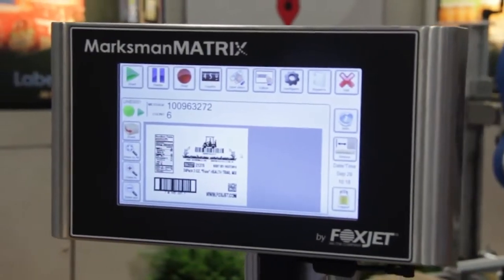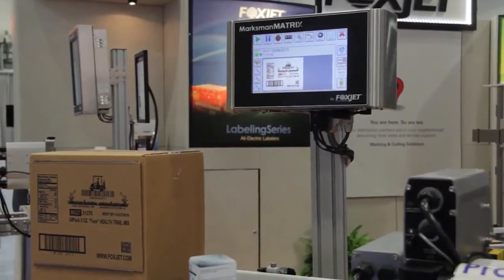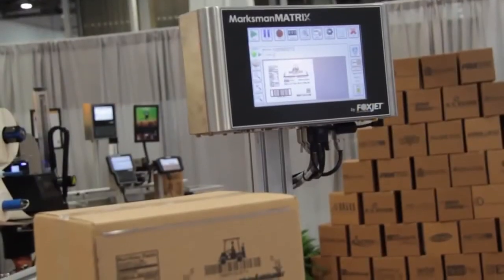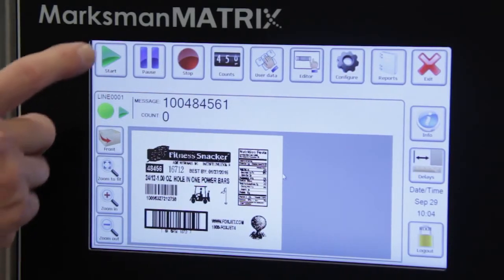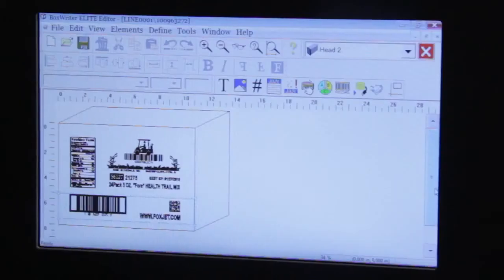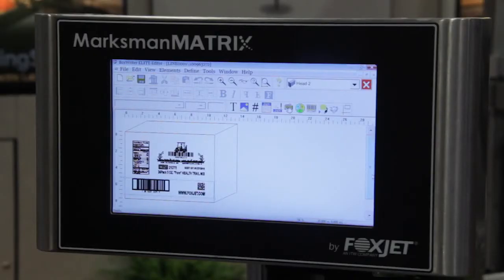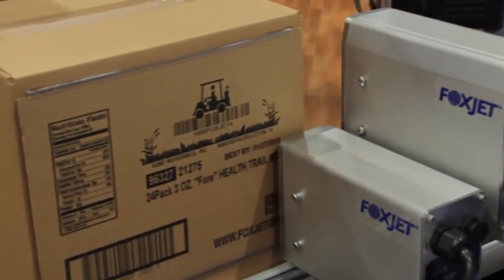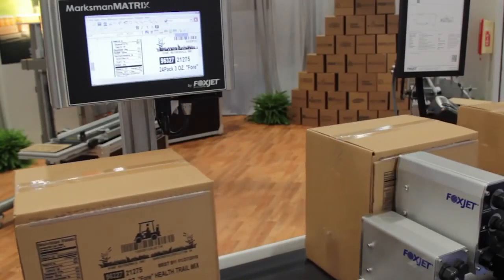FoxJet Marksman Matrix™ Inkjet Printer Controller - LINC Systems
Demonstration on the FoxJet Marksman Matrix™ Inkjet Printer Controller.